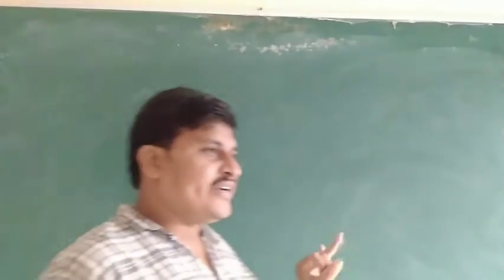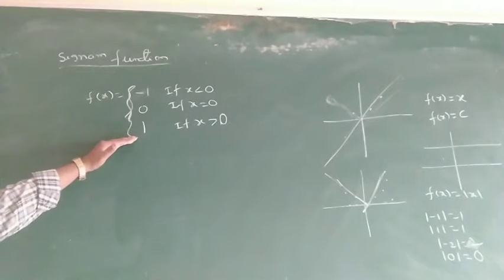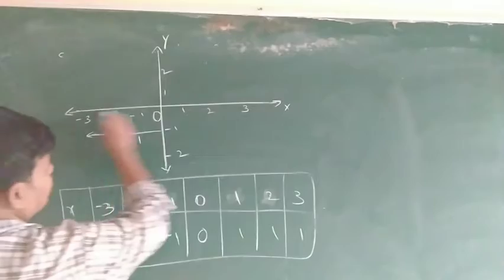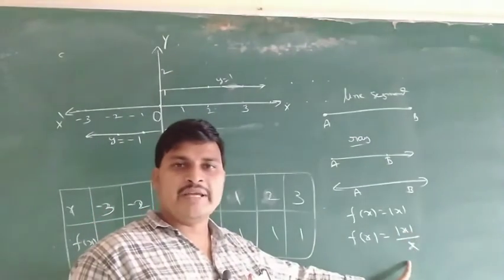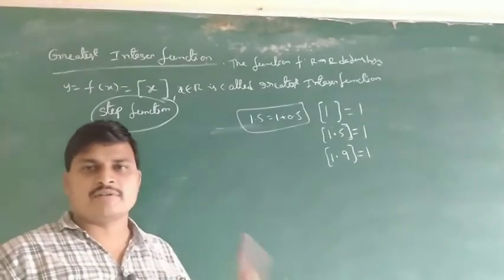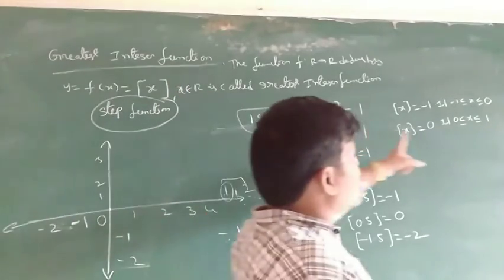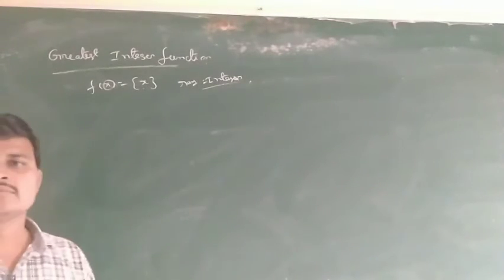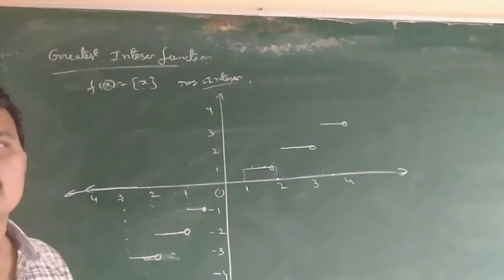Relations and functions6